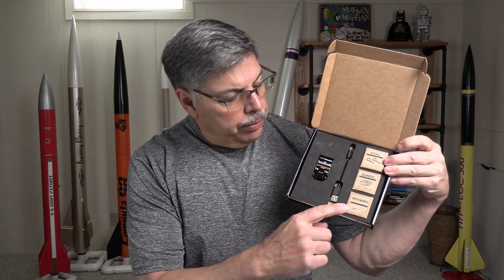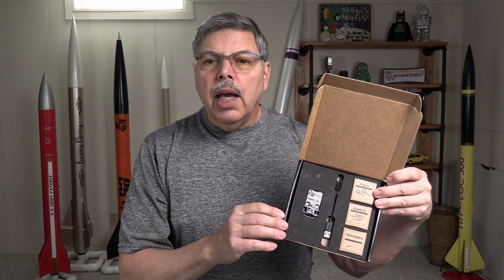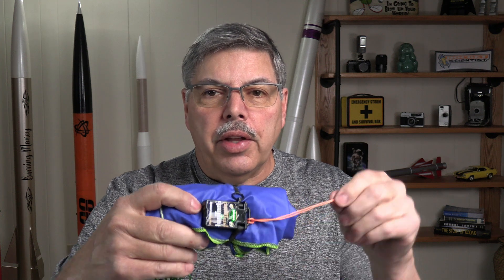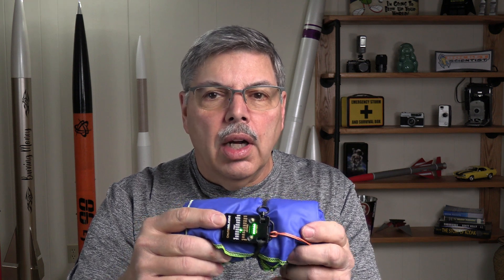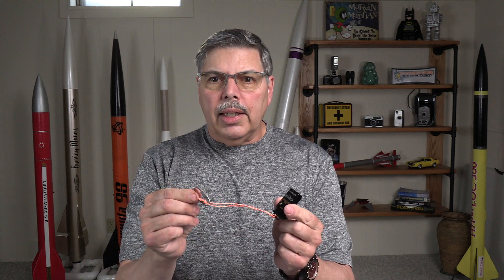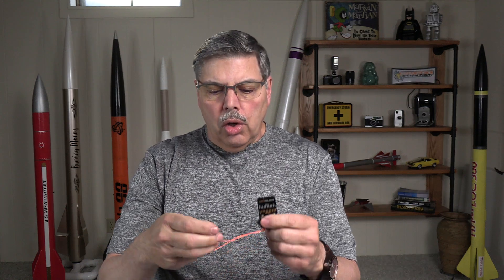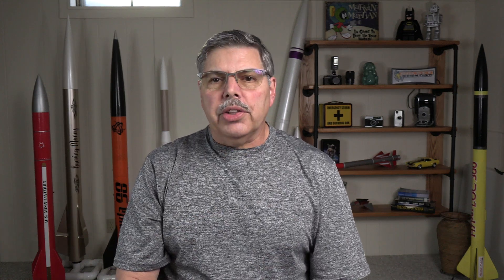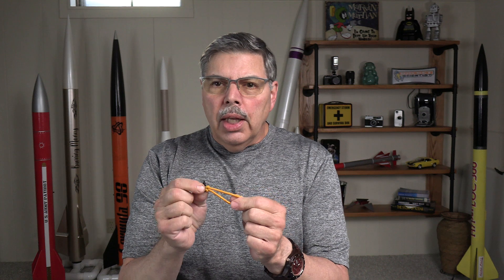Parachute release by Jolly Logic, check out my review.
The Chute Release can be set to open the parachute closer to the ground, which will cause the rocket to land nearer to the launch area. This can save numerous steps and potentially prevent the loss of a rocket.

This review is not sponsered by Jolly Logic, I purchased the item for my own use.

Chute release by Jolly Logic

For more rocketry videos visit.

 I earn a small commision from items purchased through Amazon links.

Dremel 12v with accessories
12V with case, attachments and accessories

YouTube.com/TheRocketeer

Cloud photo by Maddison McMurrin on Unsplash.